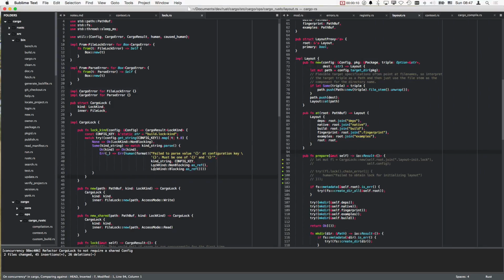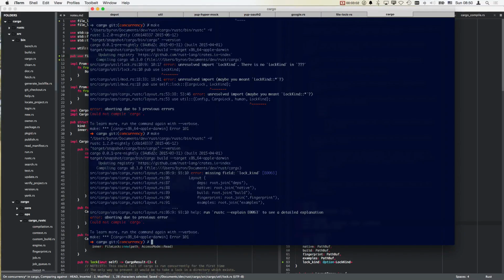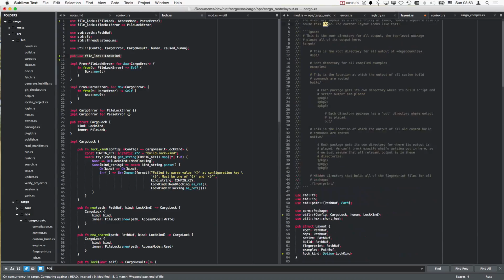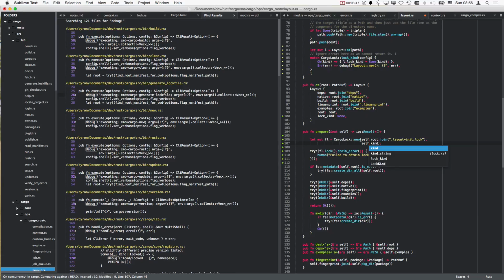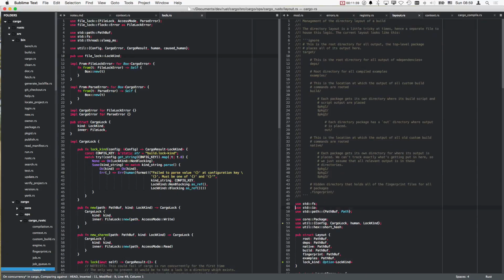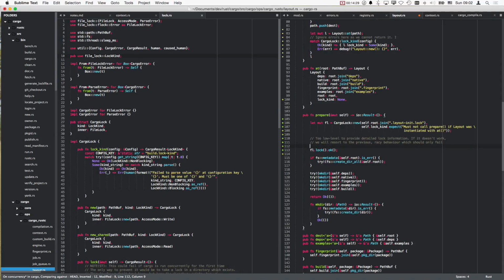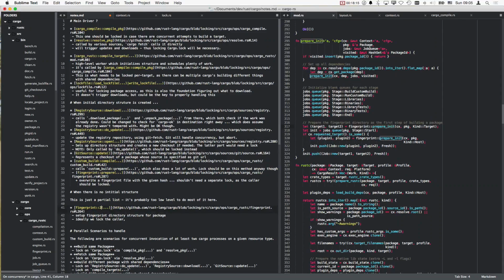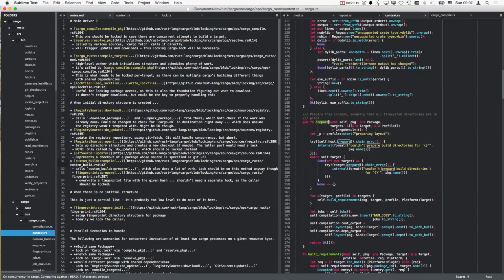Google.rs #33 [cargo: integrate CargoLock into Layout]